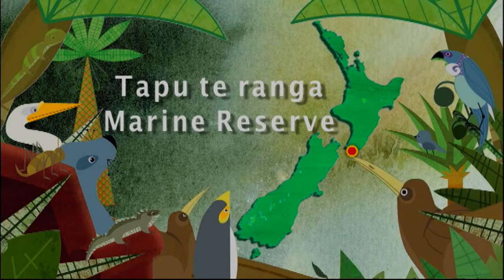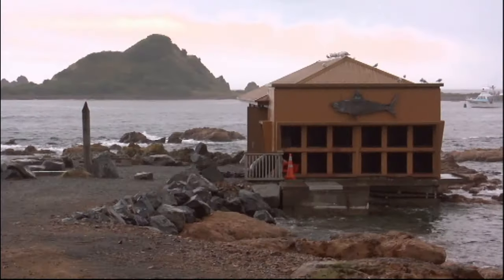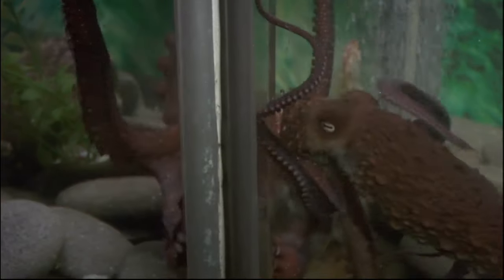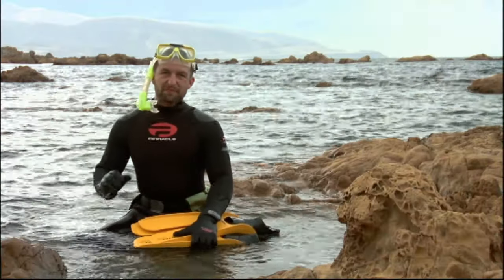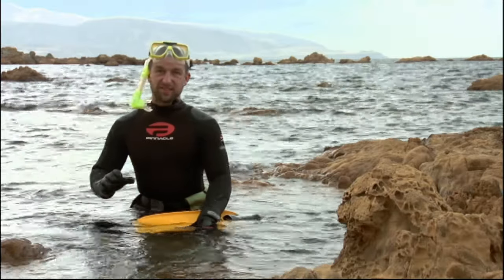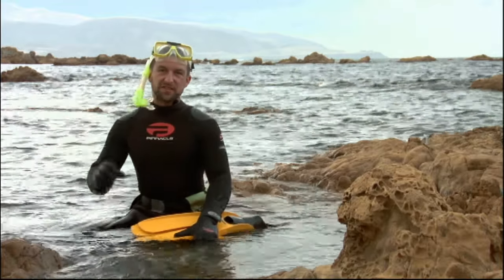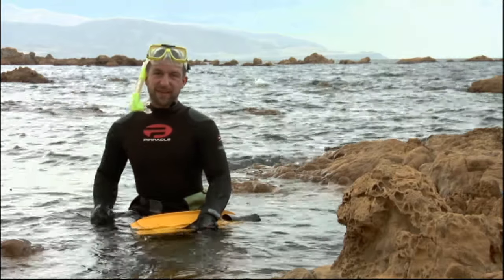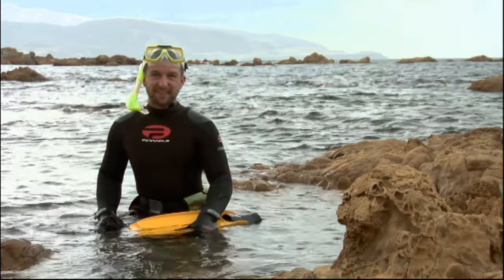Meet the Locals: Snorkel trail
Season 6, episode 11: James Reardon checks out the snorkel trail at Taputeranga Marine Reserve, in Wellington.